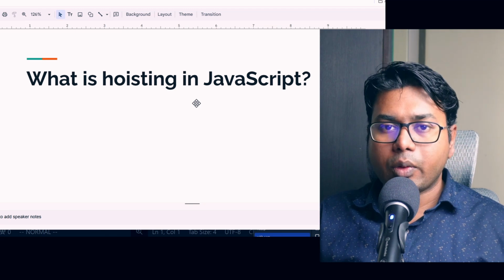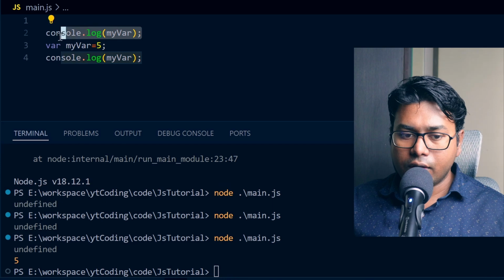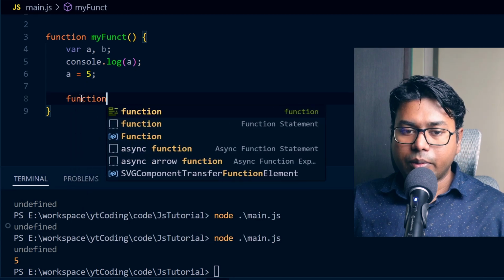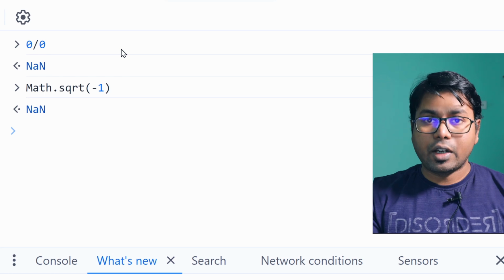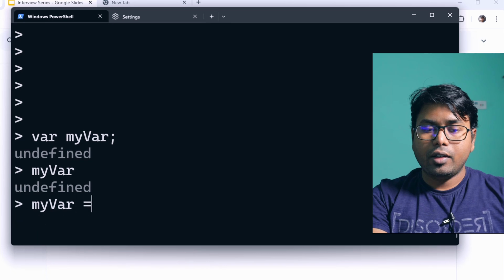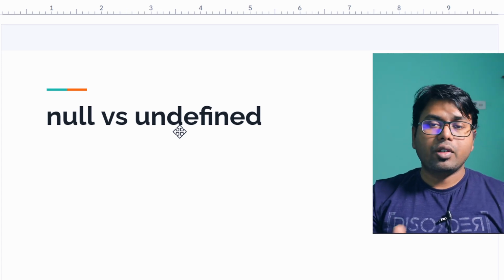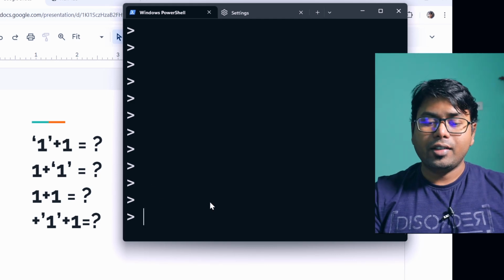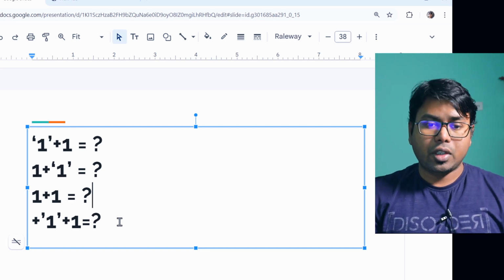JavaScript Interview questions - Episode 2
0:00 - Intro
0:12 - What is hoisting in JavaScript?
5:49 - What is NaN?
8:17 - null vs undefined
11:02 - What is eval?
13:02 - Type conversion in expressions